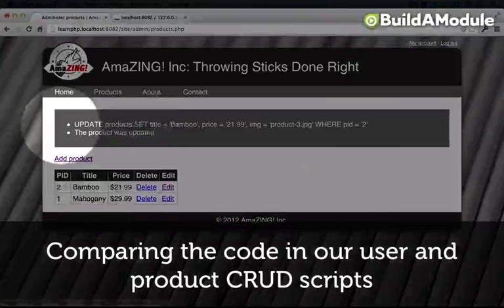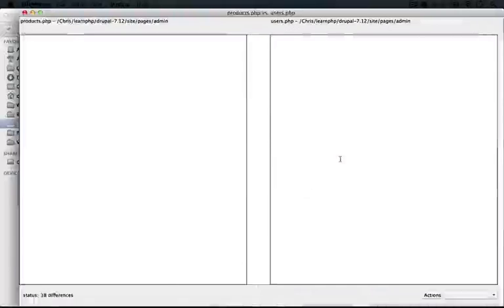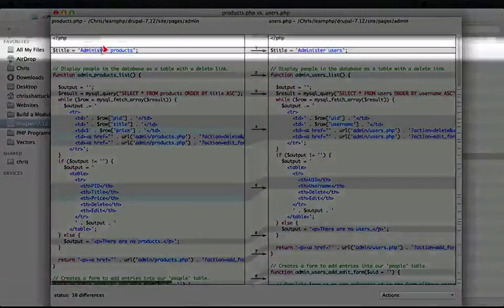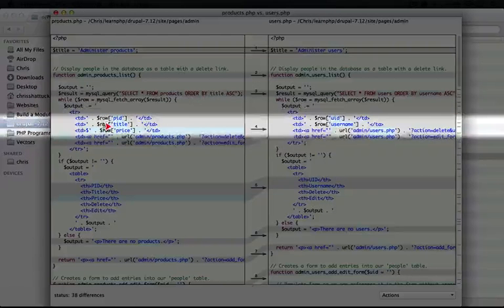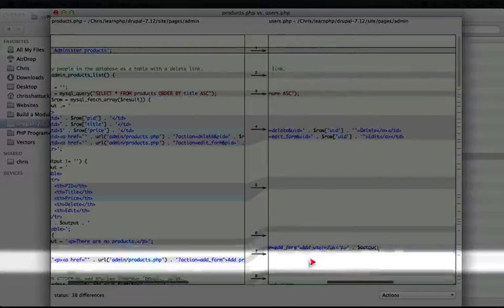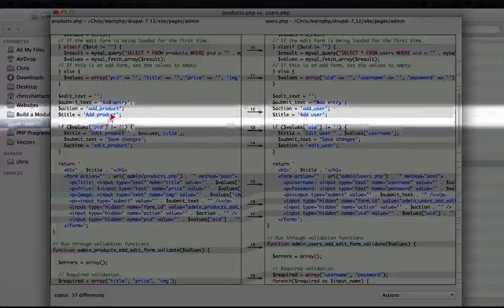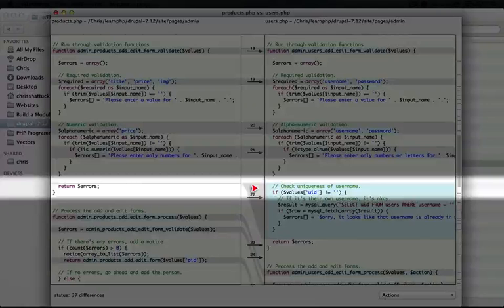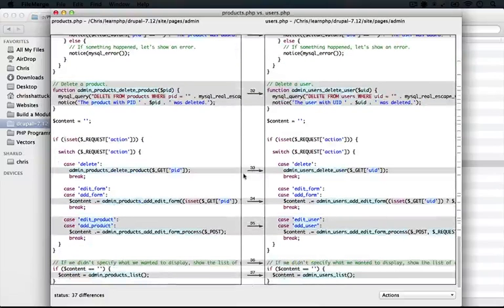180. Comparing the code in our user and product CRUD scripts (a Drupal how-to)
Here's a short excerpt from the video transcript: "So now again, the functionality here looks almost identical to our user script, and let's see just how similar the two scripts are. I'm going to go back to our site folder and let's use a file comparison tool to compare the products dot php file and the users dot php file which is identical to our previous step. I'm going to open up FileMerge which is the program that I use here on my Mac but there are other programs you can use. Just take a look at some of the previous videos on comparing files..."